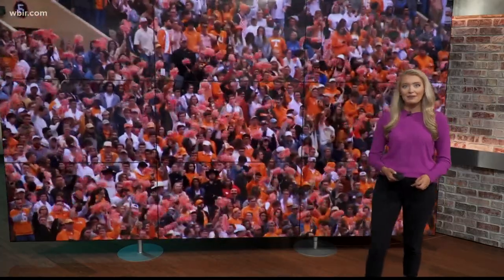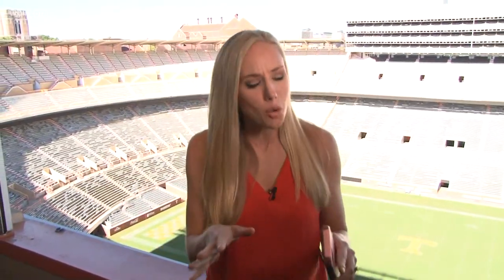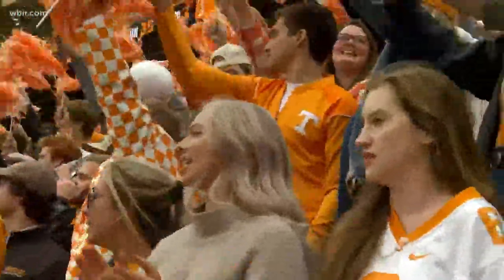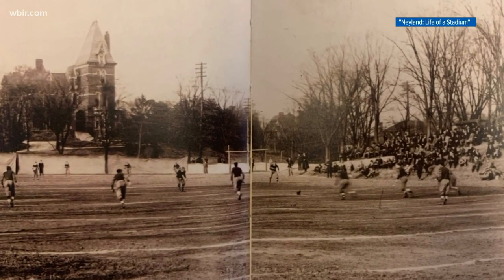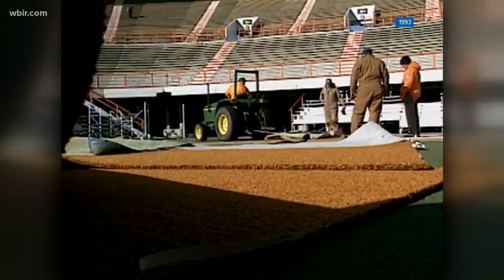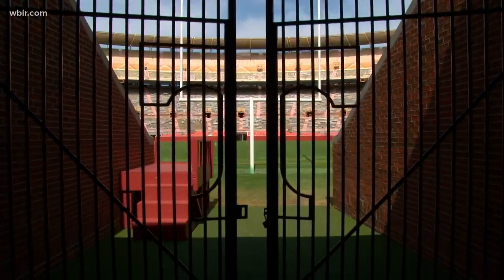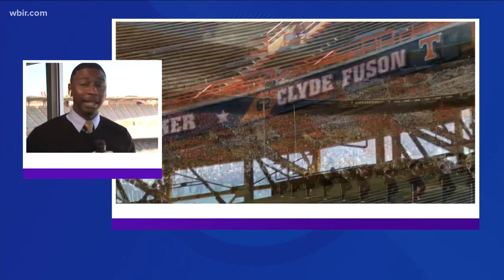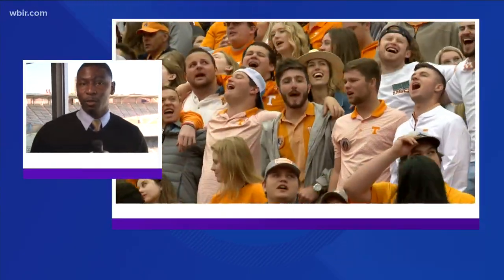The history of Neyland Stadium 100 years in the making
It's been 100 years in the making, with wins and heartbreaking losses along the way. It's the house General Neyland built.